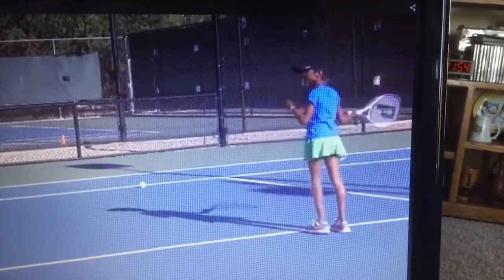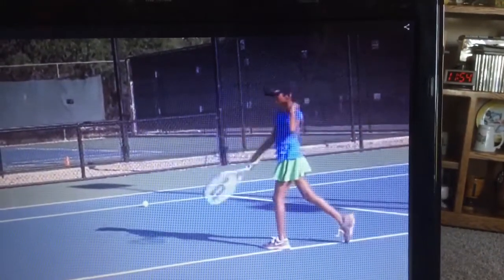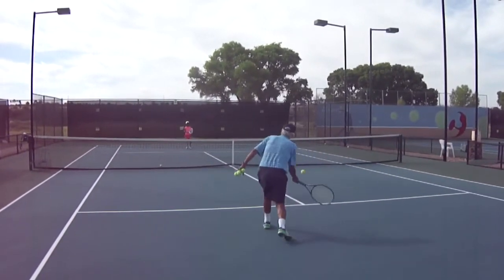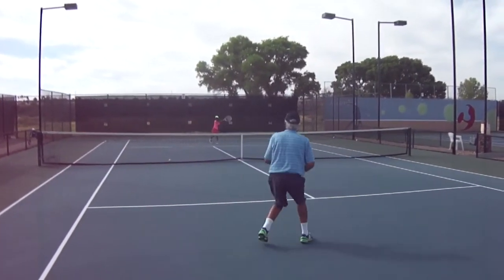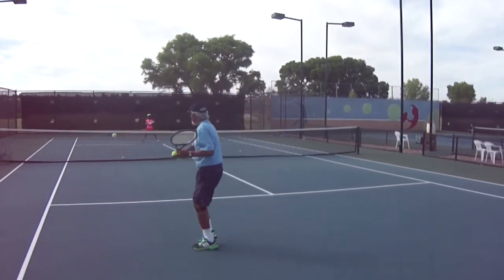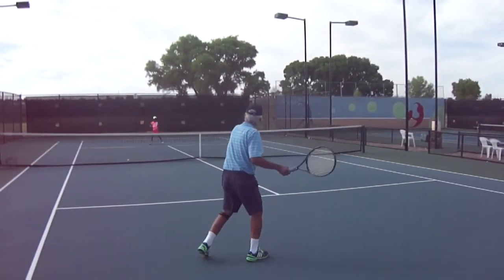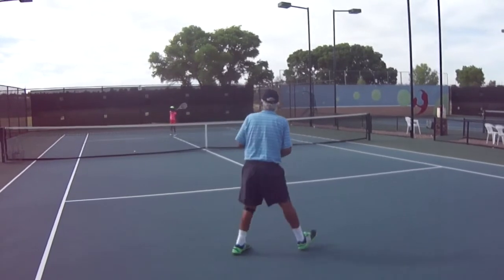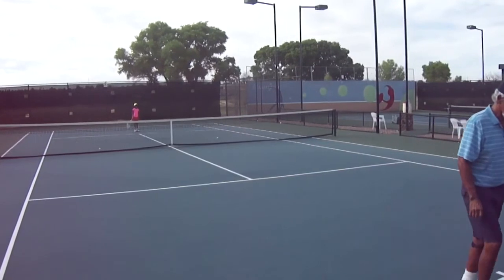Junior Tennis Lessons: The key to Success.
Coach Evan Phillips shows how to use the rally to enhance the path way to junior tennis excellence.